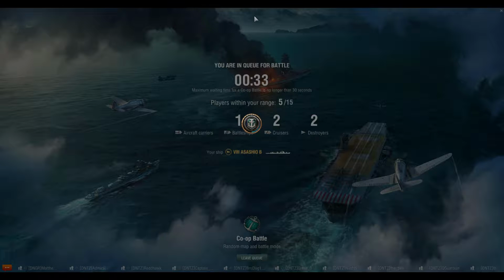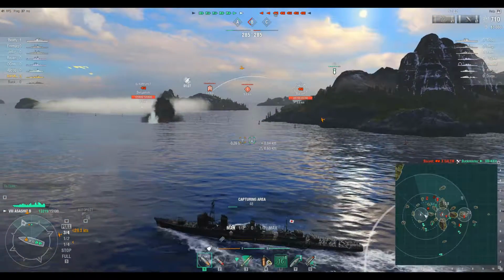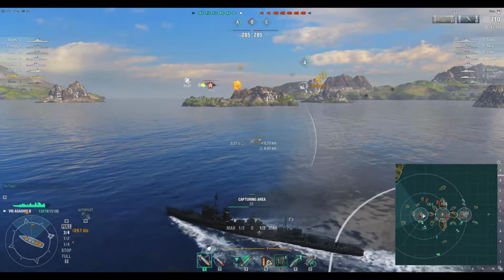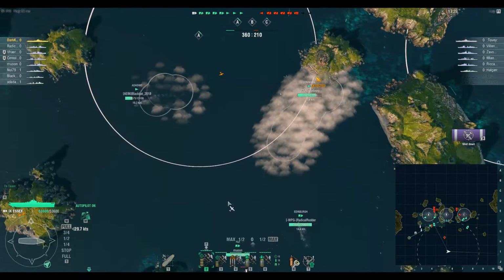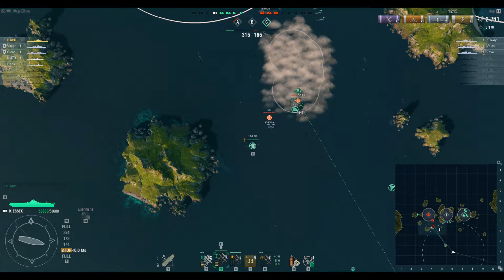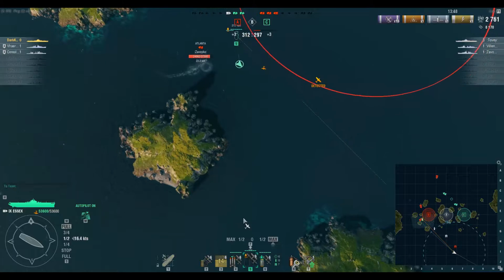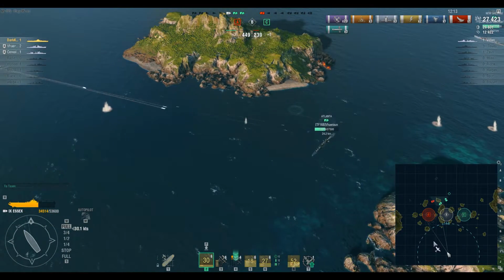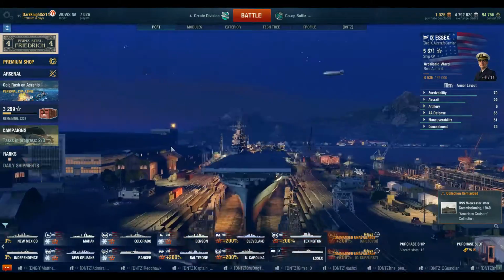World of Warships Tier VIII Asashio B and Tier IX Essex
Welcome to World of Warships, in this video I will be playing with my brand new Tier VIII Asashio B and my Tier IX Essex, I hope you all enjoy.
Artists:
~ Marnik:

Artists
~ Mike Williams: